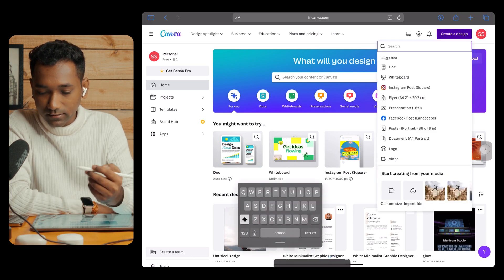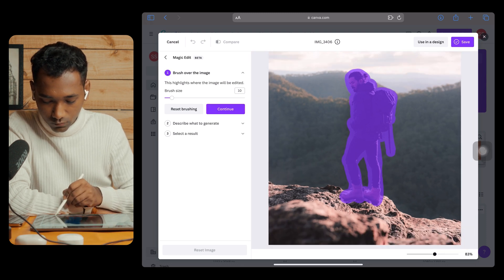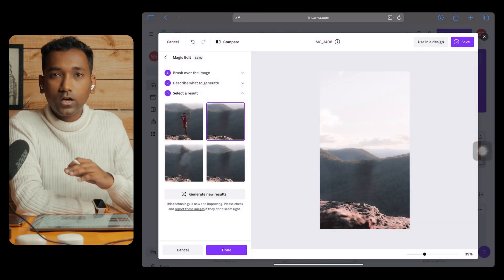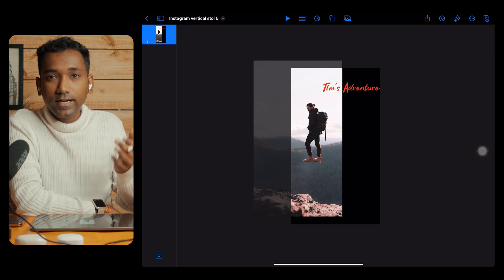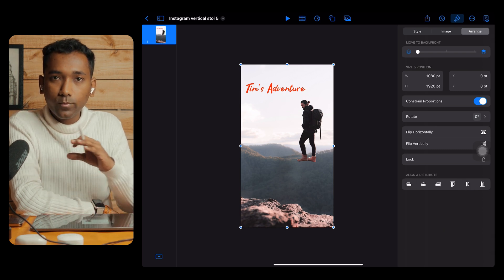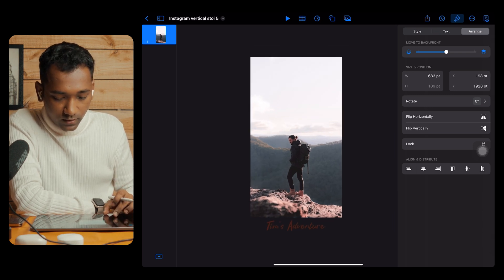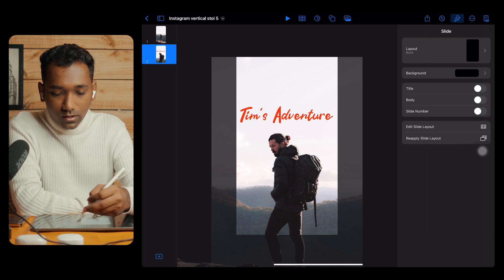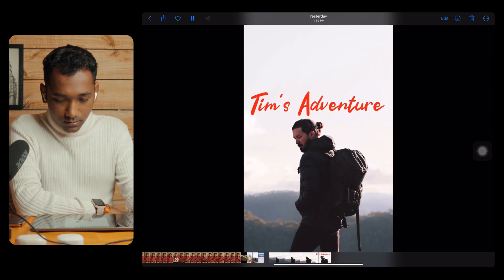3D parallax transition LumaFusion tutorial switch to i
learn to create brand new 3d parallax transition in lumafusion with help of apple keynote
THIS IS ONE OF MY BEST LUMAFUSION TRANSITION VIDEO TUTORIAL
Hey This is Sushant I am your YouTube coach form @switchtoi

LumaFusion Best Affordable Store
LumaFusion 3d Lyric Video Preset Pack